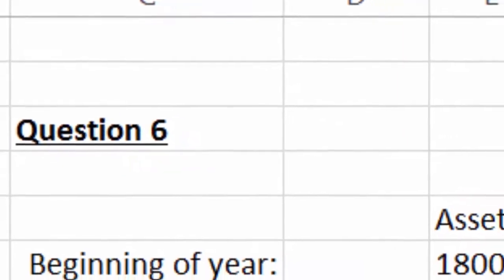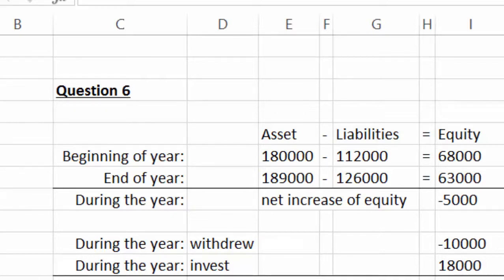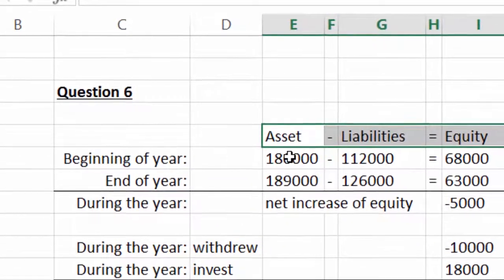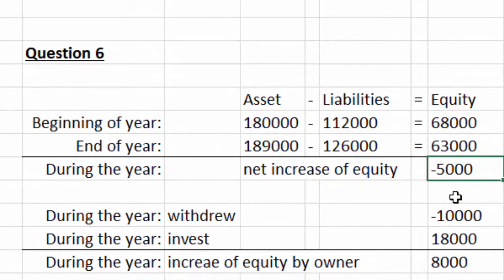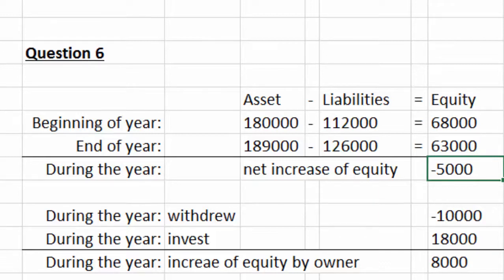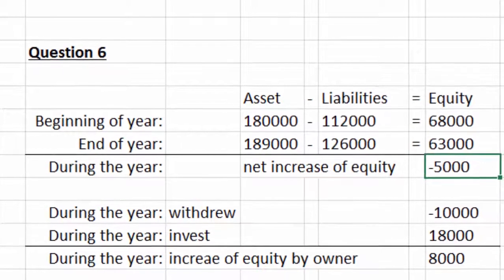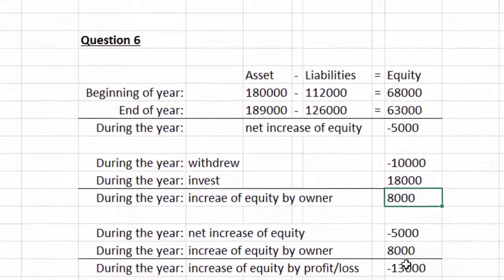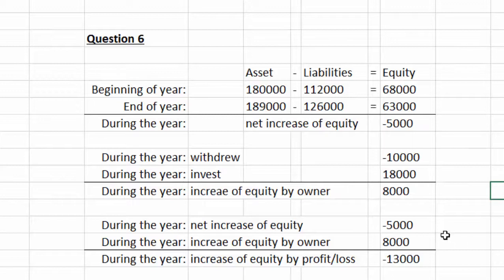Unit 1 Individual Assignment 1 question 6